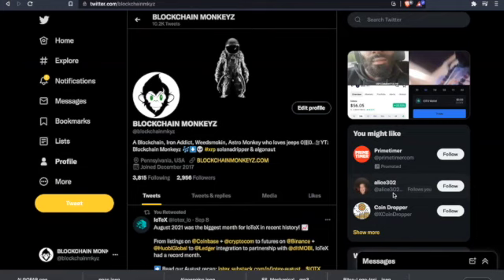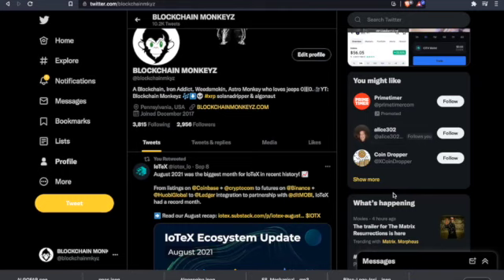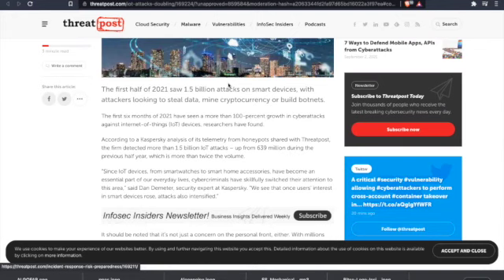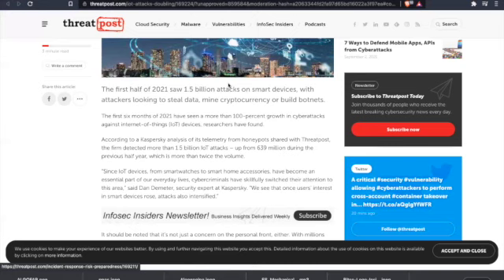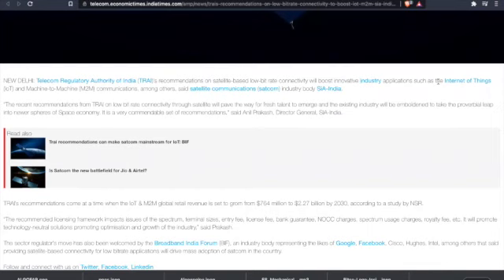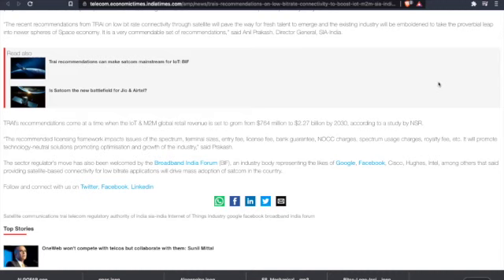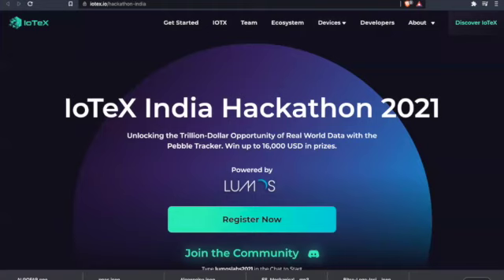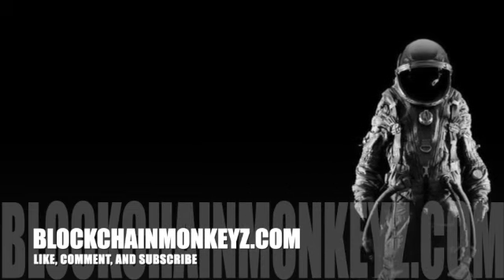IOTEX DISRUPTION IS A MUST FOR PRIVACY || IS THERE AN ACTUAL USECASE?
Iotex is making headway in the IOT Space.  Let's take a look at possible usecases.  Greatly appreciate you tuning in.

DON'T TAKE FINANCIAL ADVICE FROM A MONKEY.